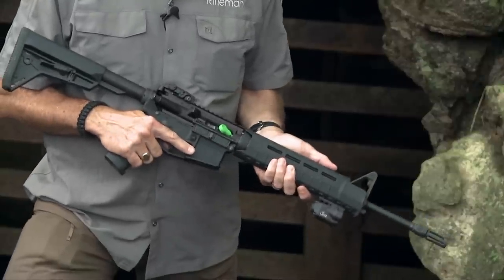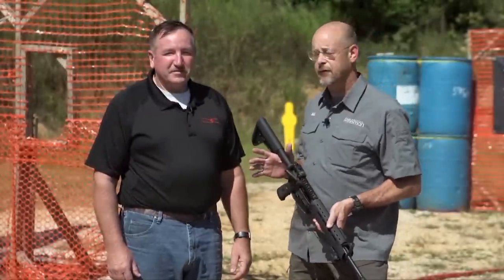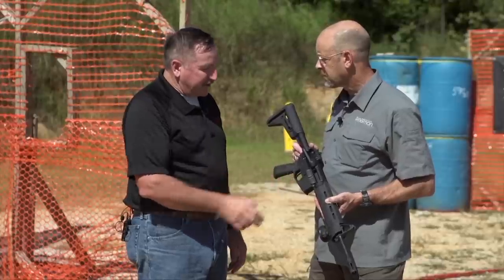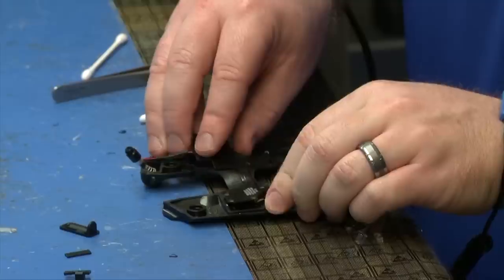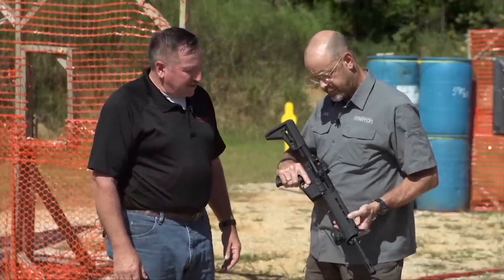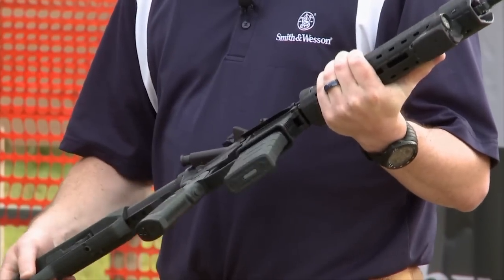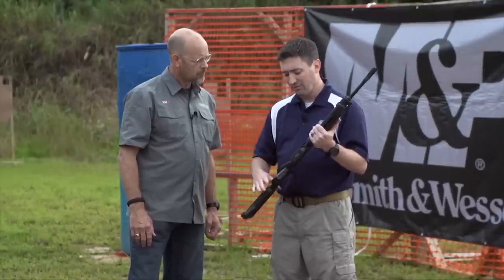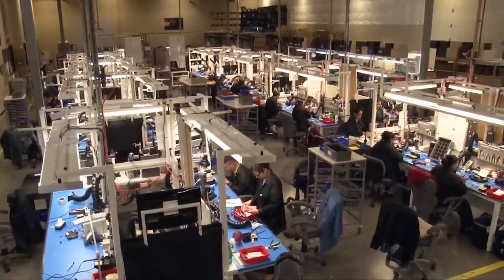Video—ARTV: Crimson Trace LiNQ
Follow American Rifleman's Brian Sheetz as he takes a look at Crimson Trace's LiNQ, a wireless green laser and white light sighting system for AR platformed rifles.